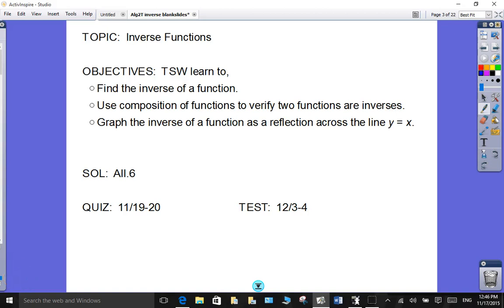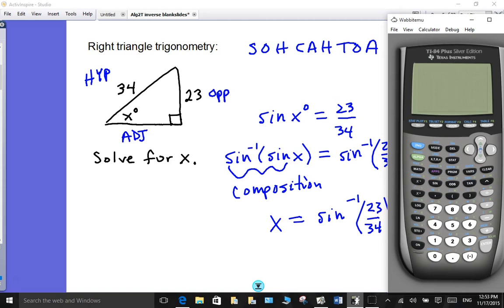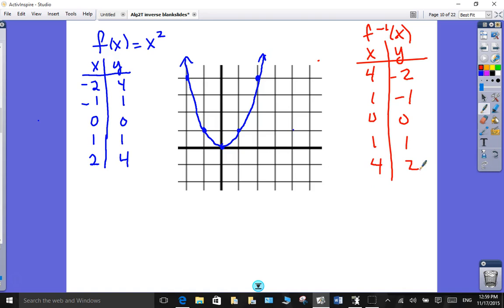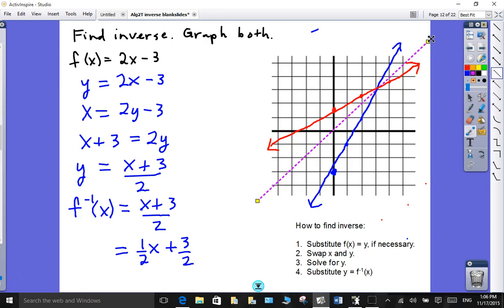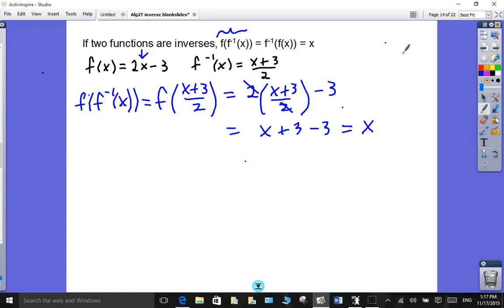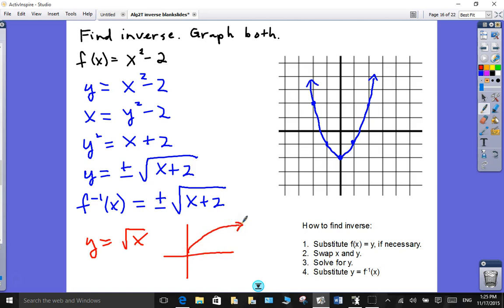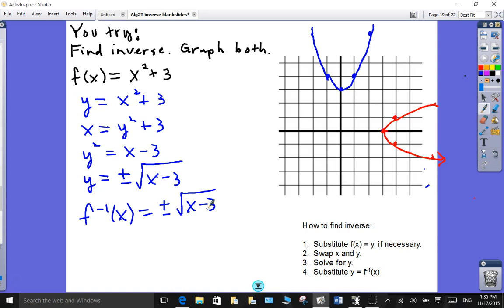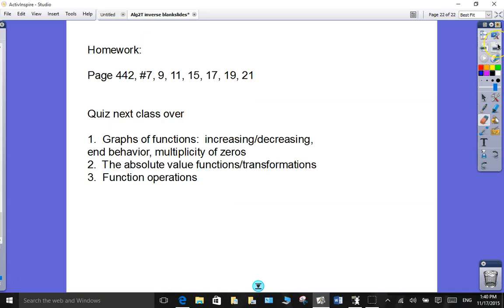Mr Callahan, Math Teacher, Tabb High School